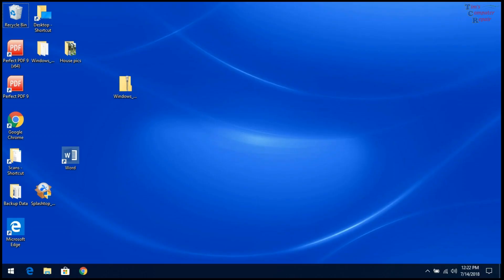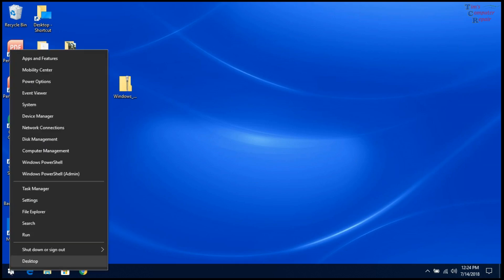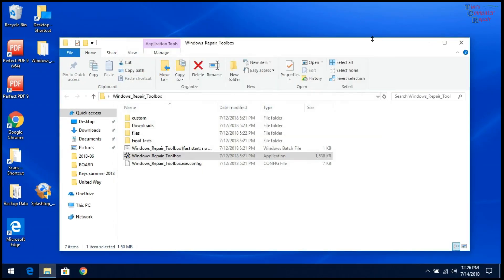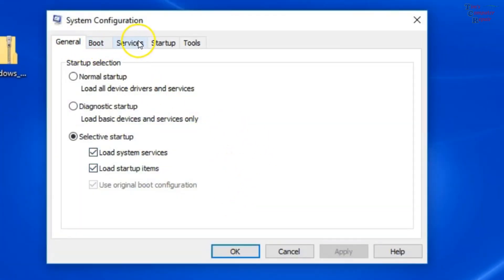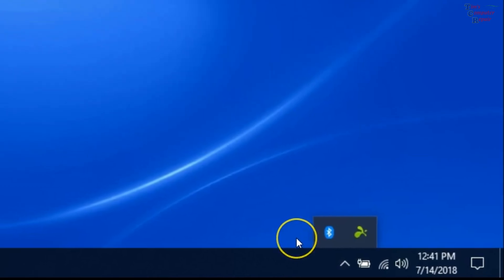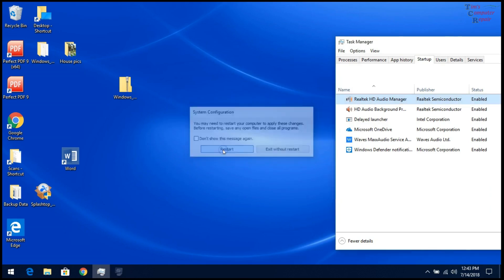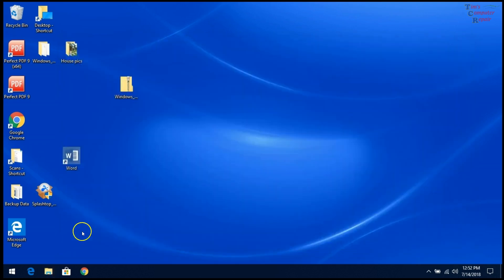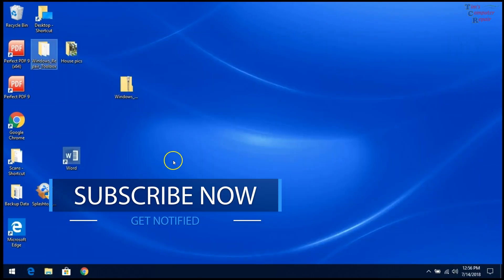How to Fix File Explorer not Working in Windows 10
In this video I show you how to repair an issue with file explorer. A customer brought in their laptop to my shop here in Savannah Georgia complaining that every time she clicked file explorer the window would pop up but would freeze or hang and then crash Windows Explorer. This video shows a few of the many ways that you can attempt to repair this issue. Please keep in mind that these are just a few of my recommended fixes as there are several other ways of troubleshooting and repair this problem. If you are in the Savannah Georgia area come by my shop and say hello!